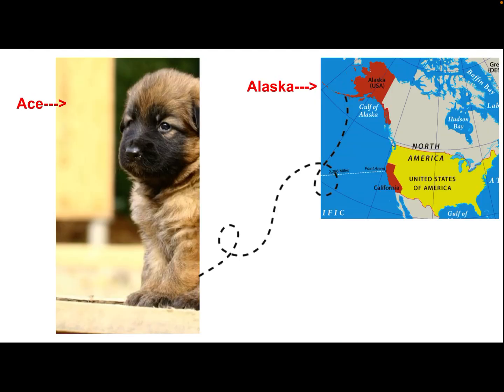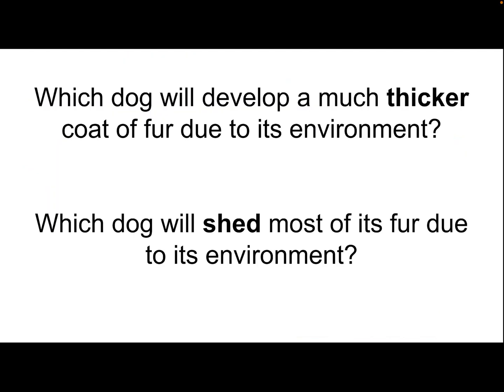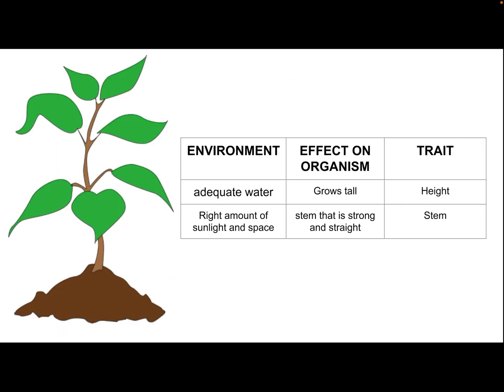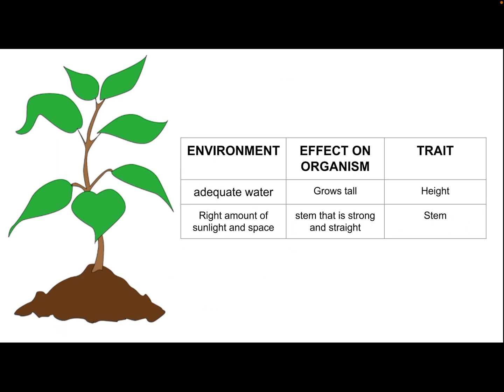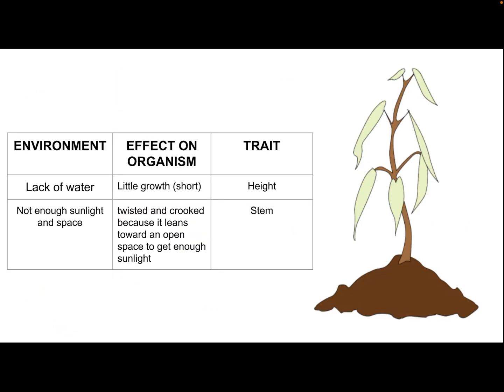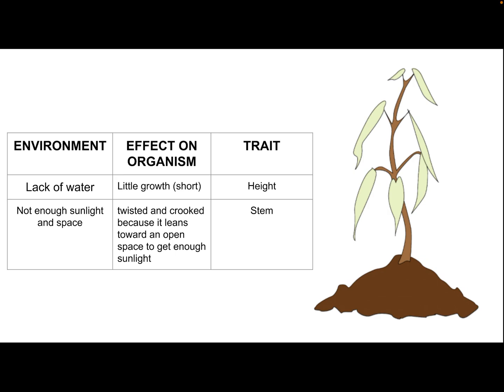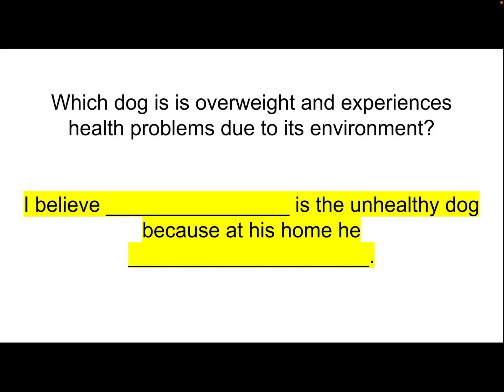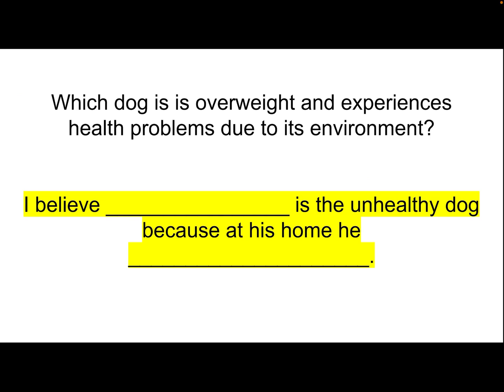Environmental traits case study